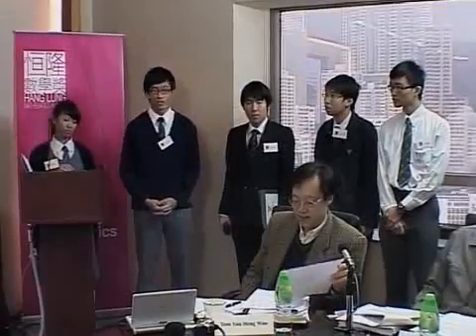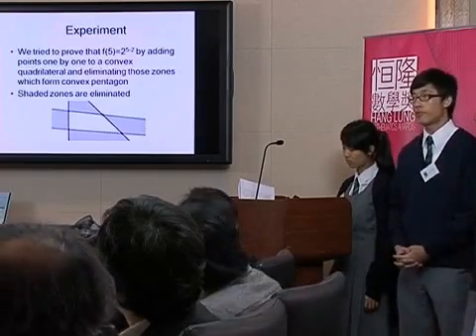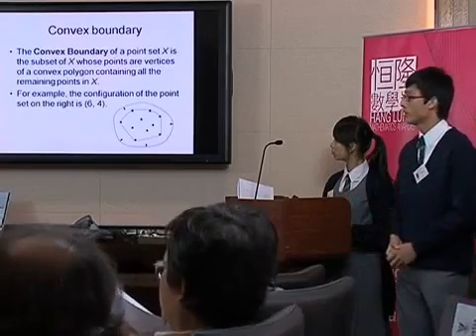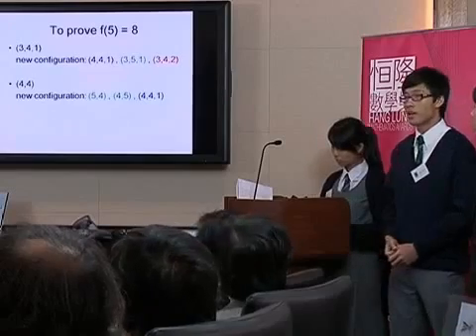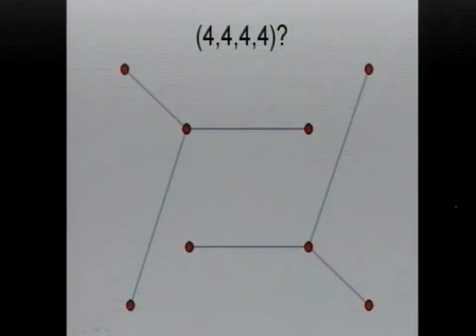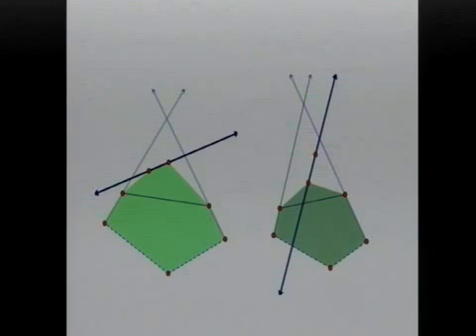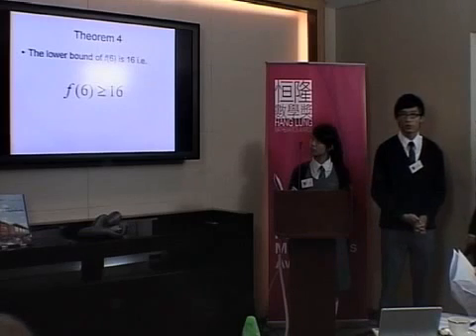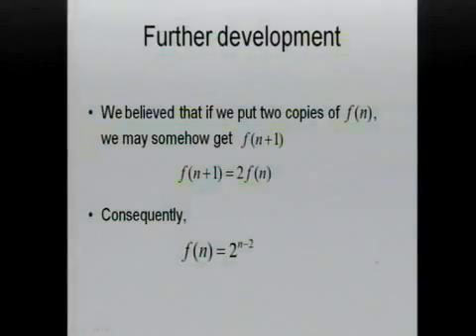HLMA2010 08 Honorable Mentions - Shatin Pui Ying College